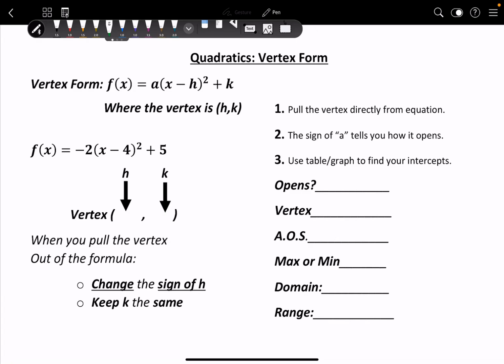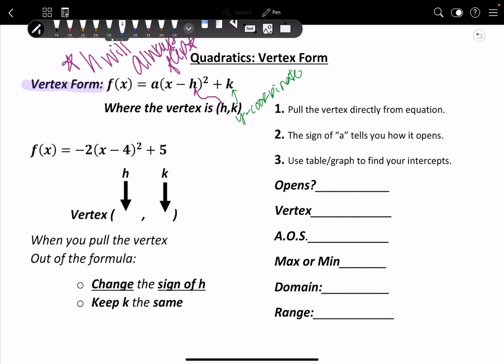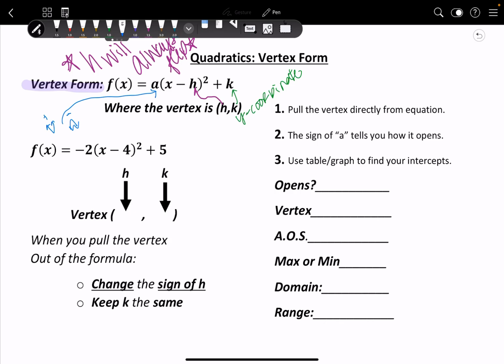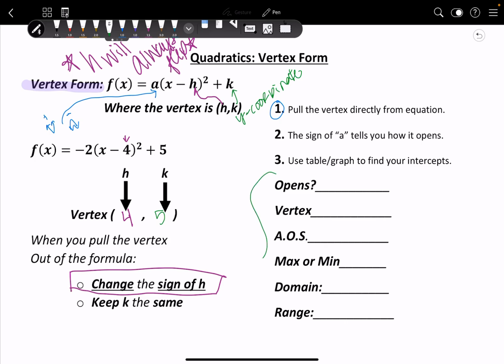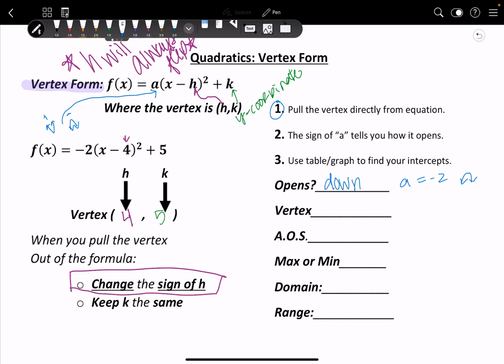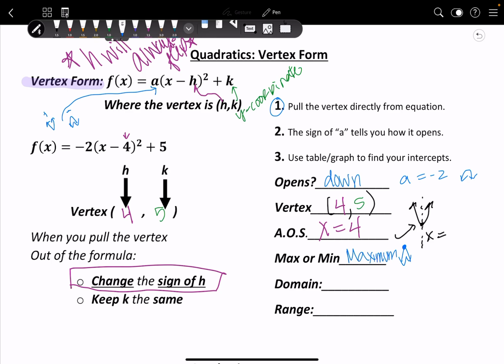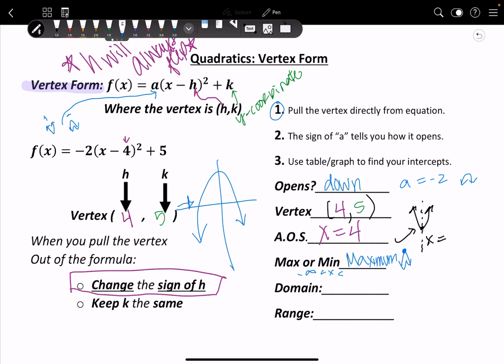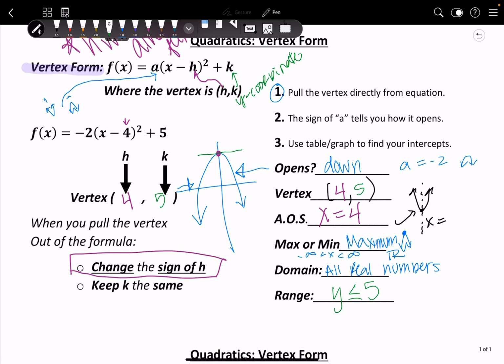Quadratic parts from vertex form